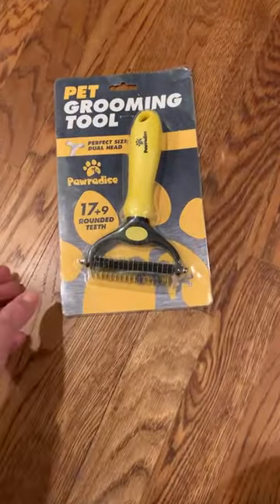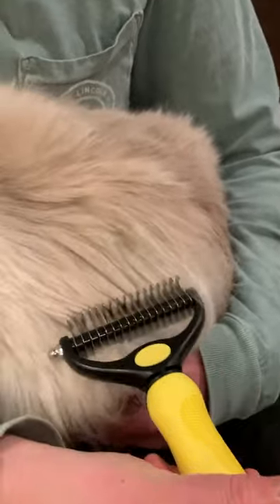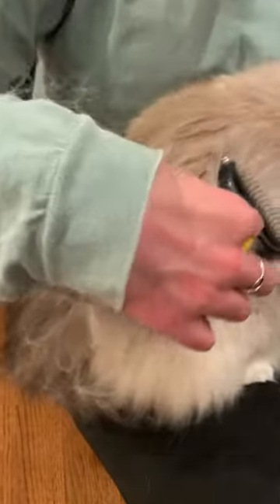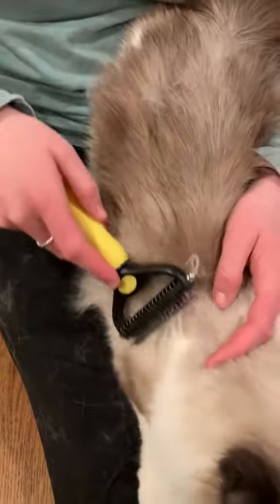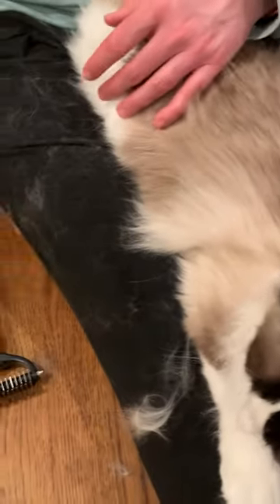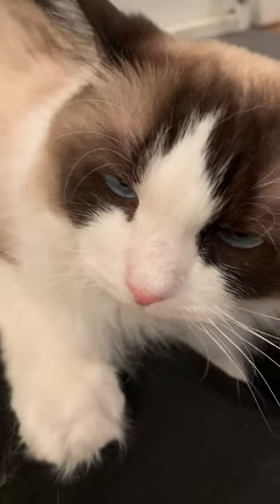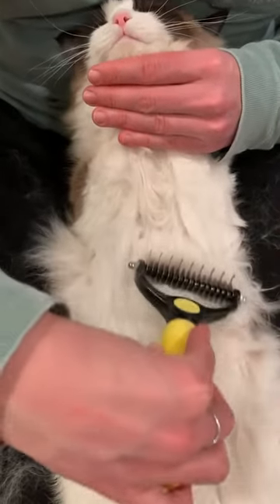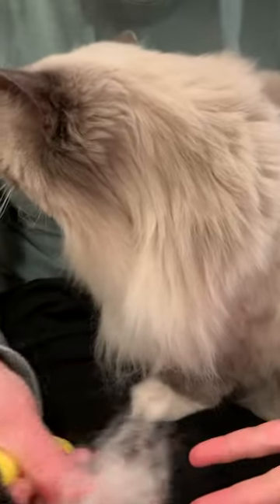Fur Remover Madness: Pawradise Deshedding Pet Brush Unboxing